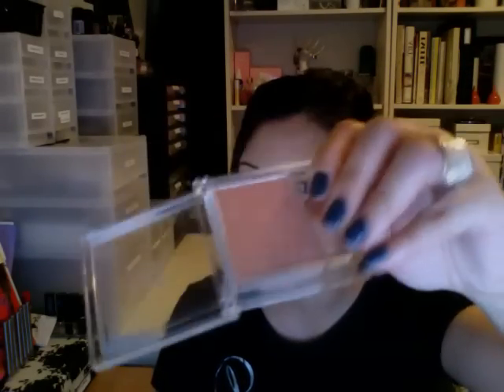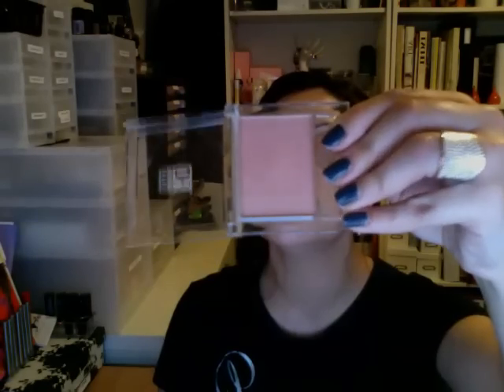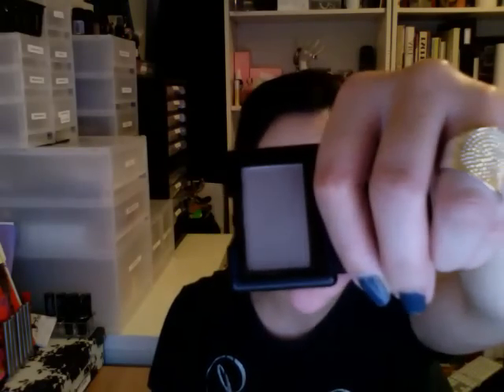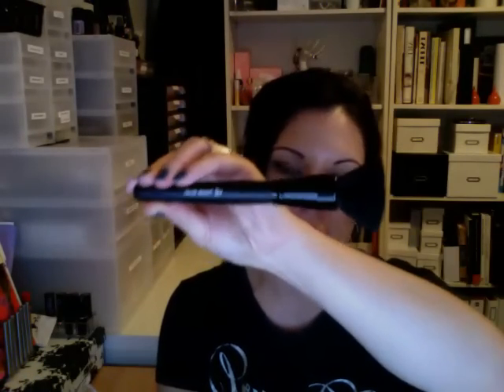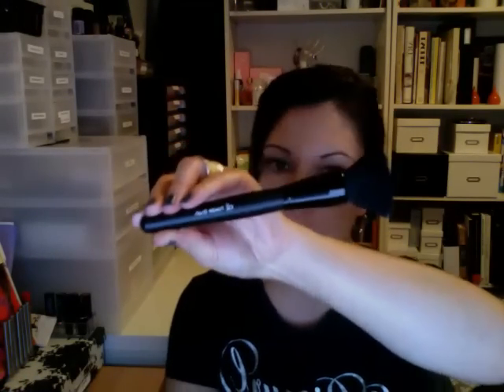Haul: Crush Cosmetics & Drug Store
Hello Everyone!
My voice is much better & I'm ready to share another haul, so you can let me know anything you would like me to go over in detail. This is only the low
end products I have picked up.  If you would prefer to check out my higher end Mac products check out my Give Me Liberty of London collection

Items Mentioned:
Nyx Rogue Cream Blush Natural,
Nyx Fruit Basket Gloss,
DB/Designer Brands Barely Blush #591,
DB Brown Pearl #202 E/Shadow Quad,
e.l.f Single E/Shadow Pebble:,
e.l.f Complexion Perfection,
e.l.f Powder Blush

For those of you in AU I got the Nyx & elf items & the DB products from Chemist Warehouse

Anything you would like to see on my blog please let me know :-)